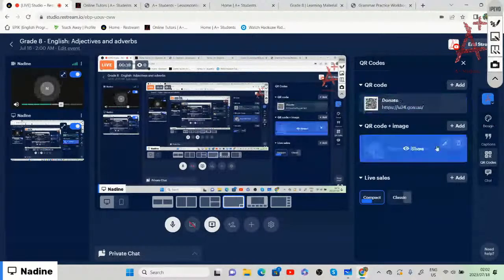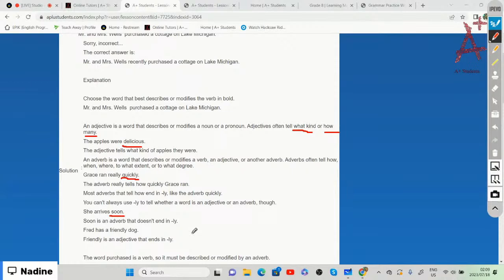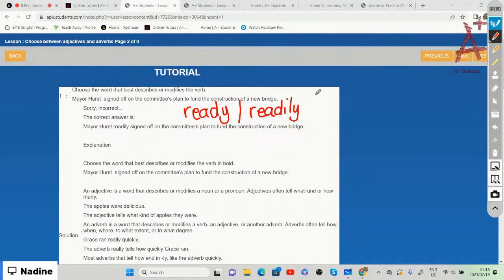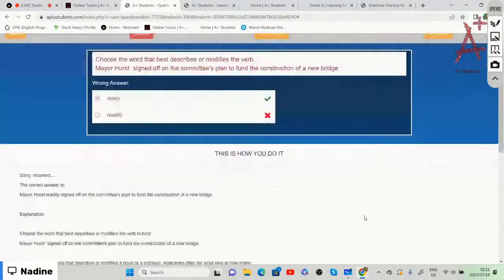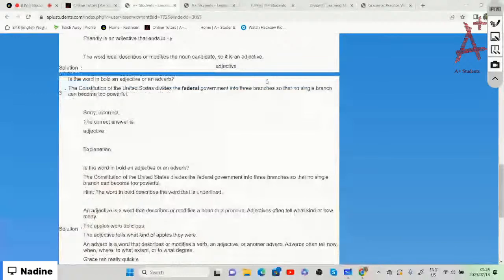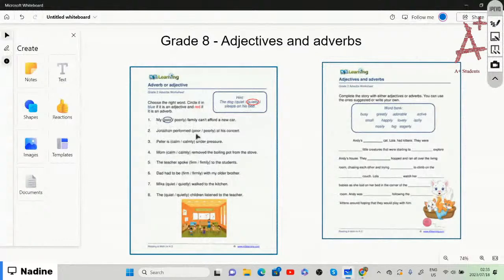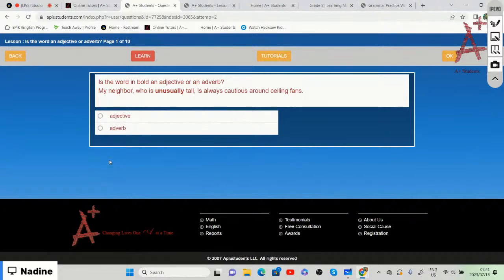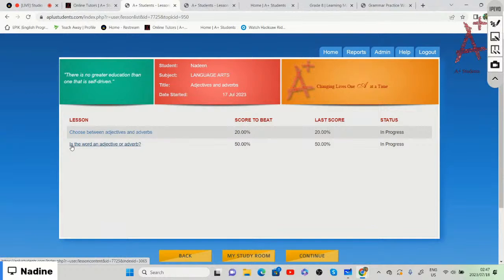Grade 8 - English: Adjectives and adverbs